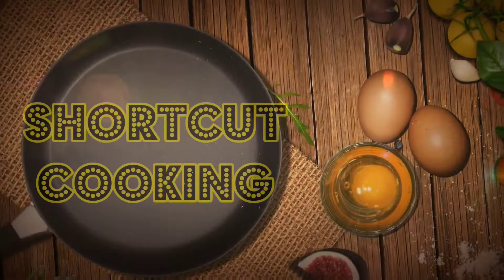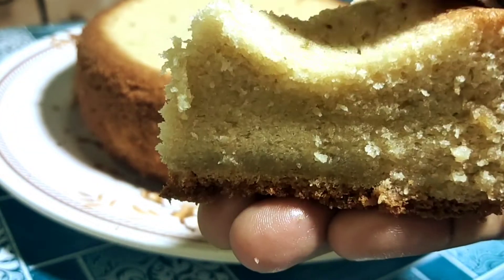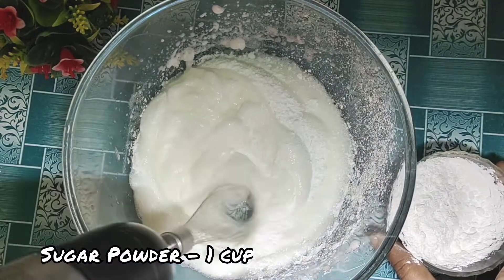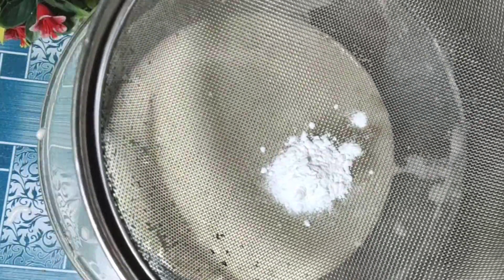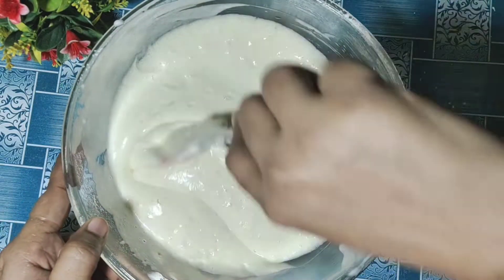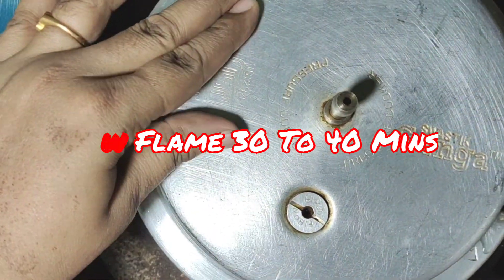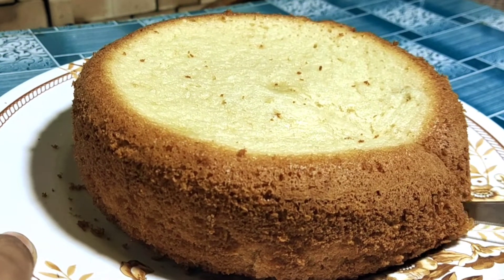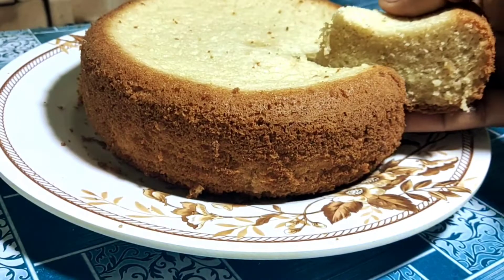Sponge Cake in Pressure Cooker|Basic Vanilla Sponge Cake|Sponge Cake Without Oven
Hi Viewers,